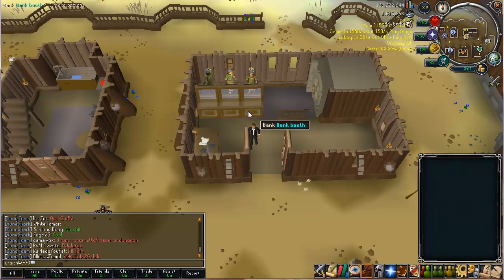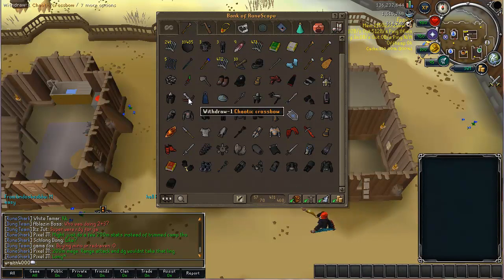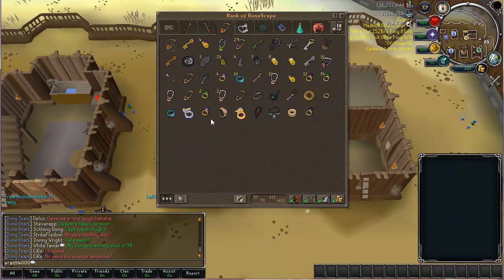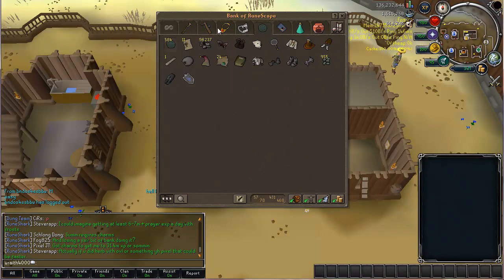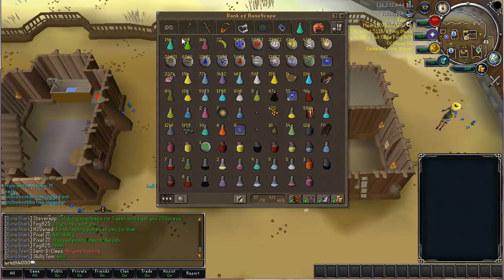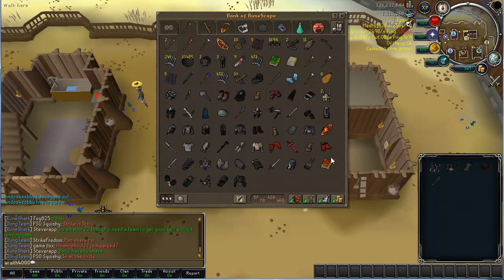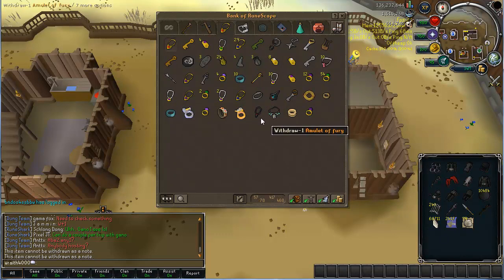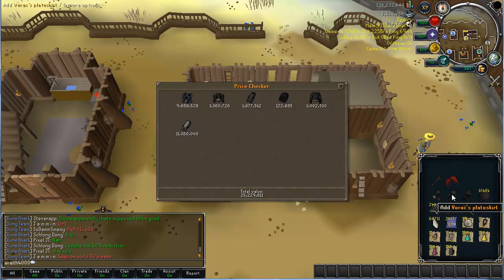Wraith's Disorganized bank video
This is my bank video, shockingly, I do sort of find it organized since I can find stuff.